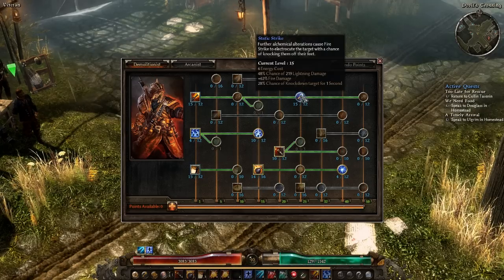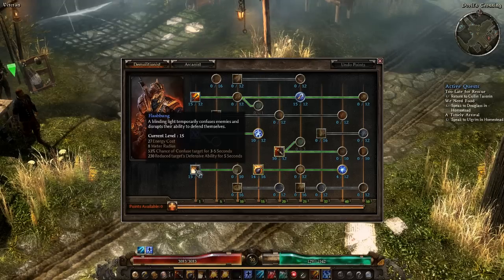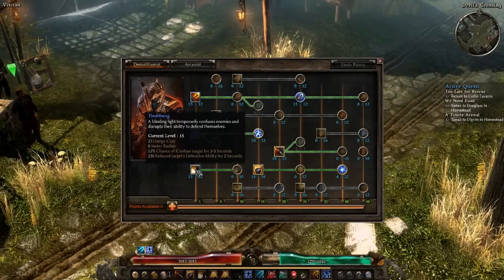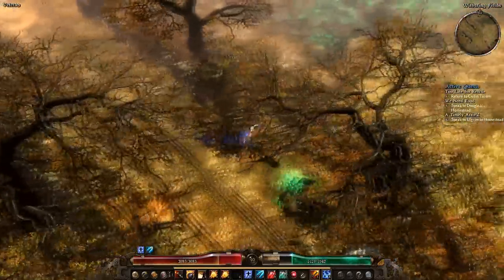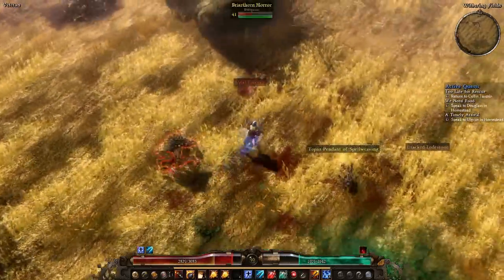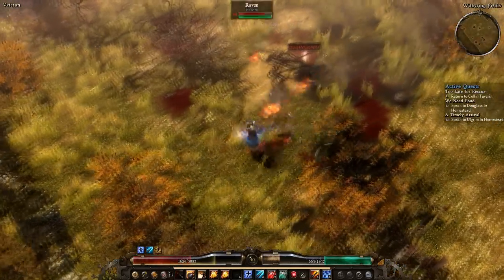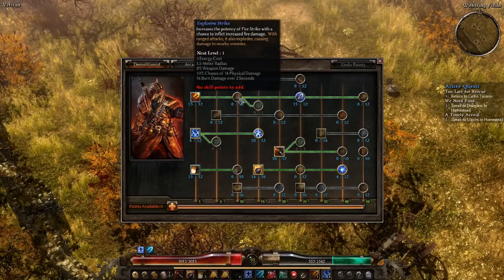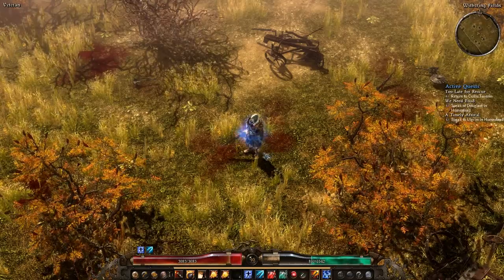[Grim Dawn] Demolitionist Rifle Build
Good solo build, but best suited for multiplayer.